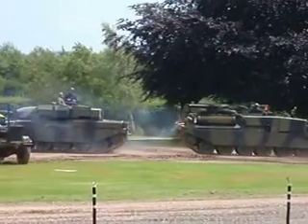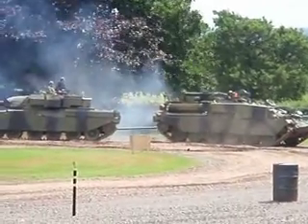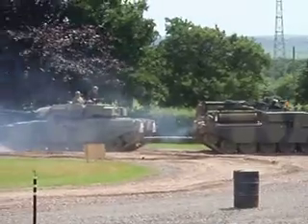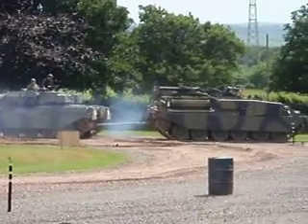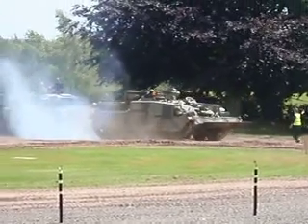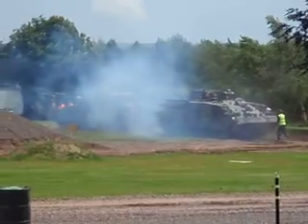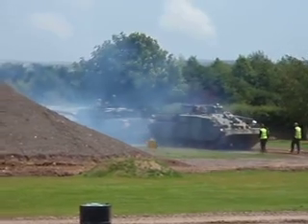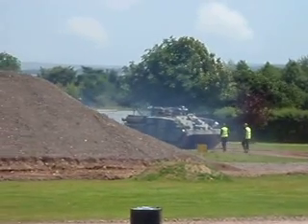FV4204 Chieftain ARRV towing Chieftain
The chieftain had broken down just after the commentator had mention their unreliability. So the ARRV had to come out and push it away. Nice unexpected  display on the day. Watch during the videos and you can see the ARRVs tracks spinning in the mud from the weight.